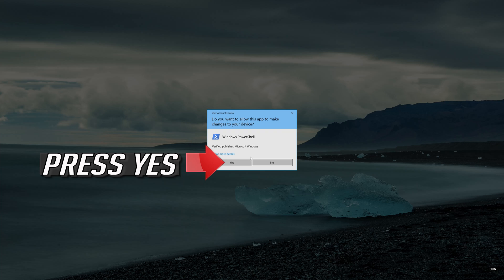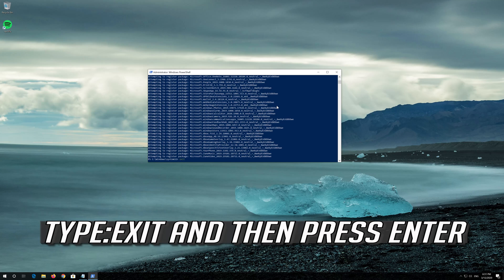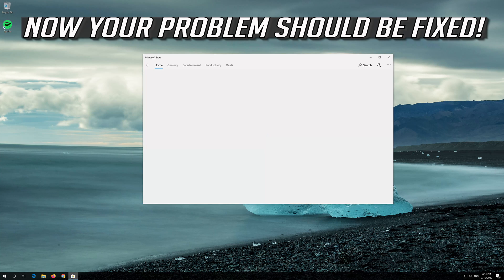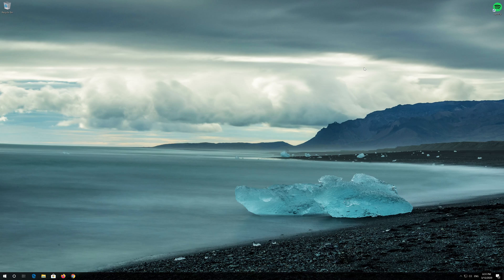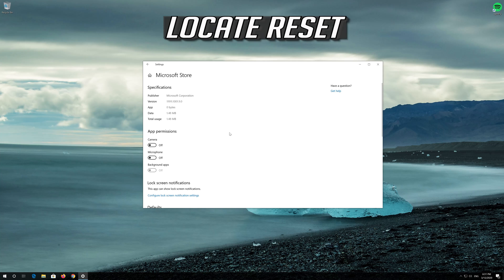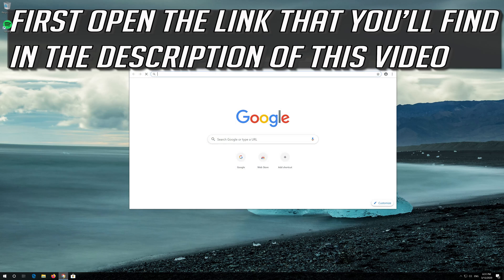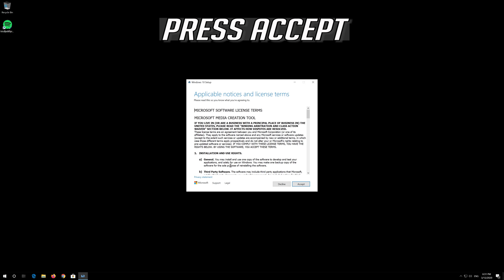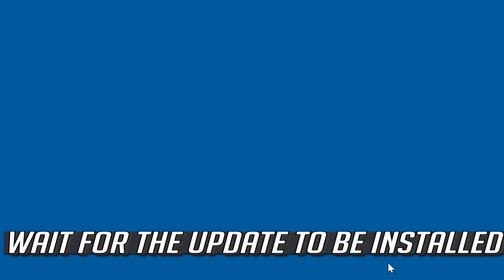Windows 10/11 Spotify App Not Working Fix - [2026]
How to FIX Spotify APP in Windows 10 AND Windows 11

Having trouble with your Spotify app in Windows 10? don't worry I will show you have to reset the Spotify app and repair app and resolve crashing issues, not opening issue  or any other problem you may be having with this player app.

There has been a lot of people complaining about Spotify app not opening and problems adding new email accounts. Theses problems can be repaired by following the steps in this video.

Windows 10 spotifi app has some setting problem as well, where they are not functioning correctly and simply resetting the app can resolve this issue.

$PackageFilter = $args[0]
if ([string]::IsNullOrEmpty($PackageFilter))

  echo "No provisioned apps match the specified filter."
  exit
 else
  echo "Registering the provisioned apps that match $PackageFilter"